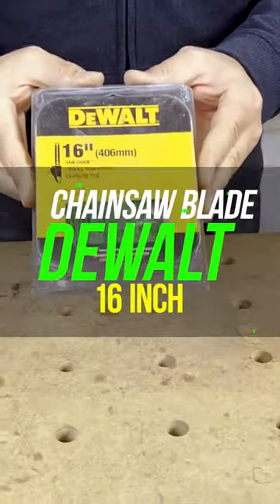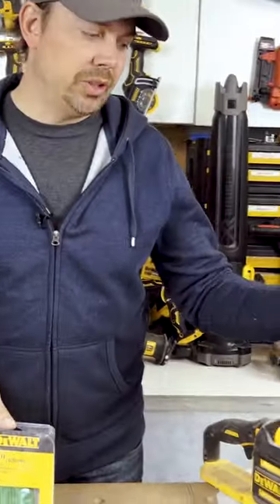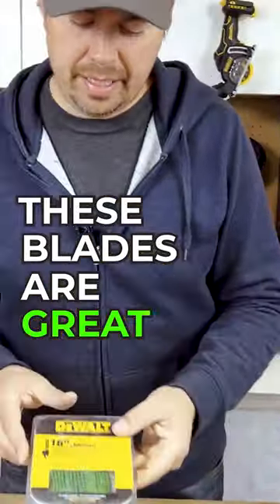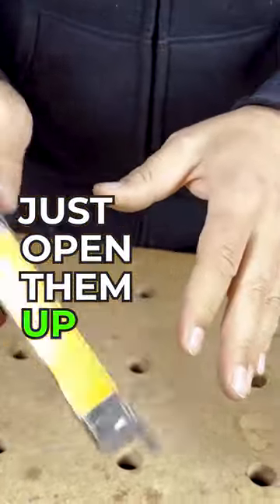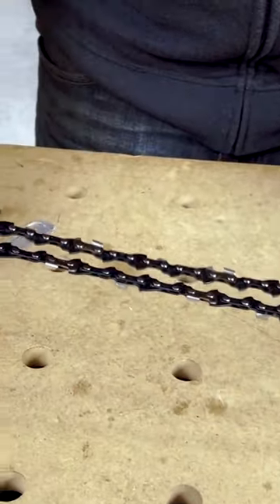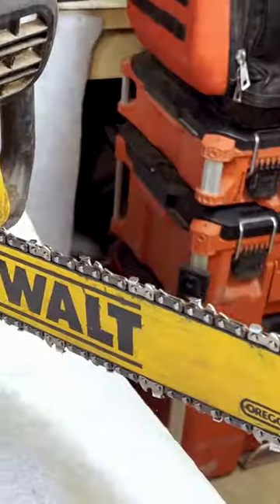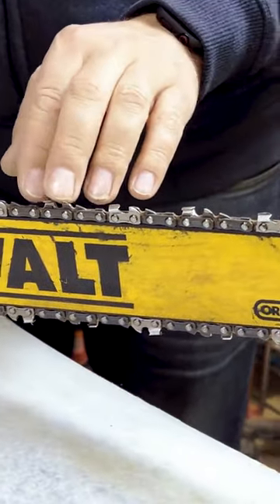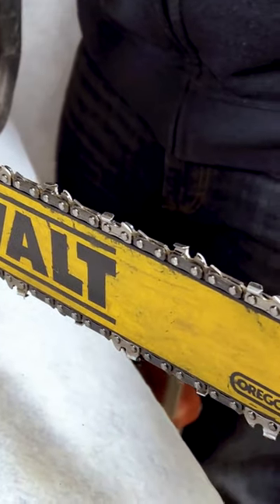16" Chain Saw Blade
Dewalt DWO1DT616T Chain